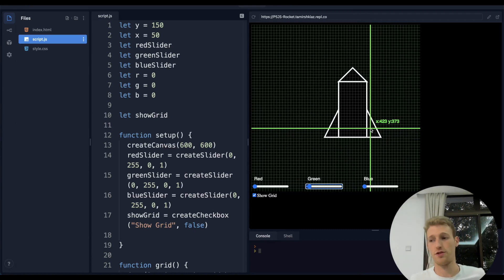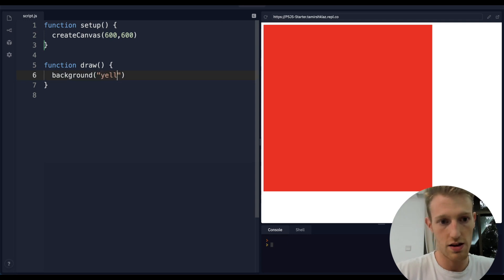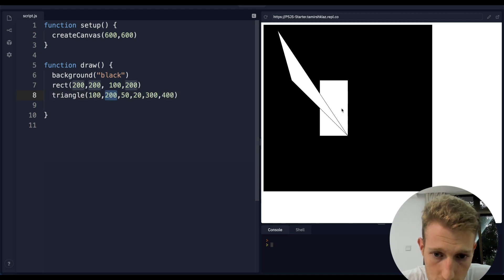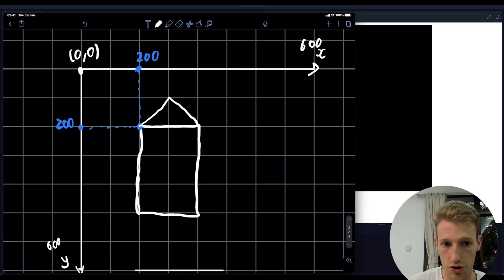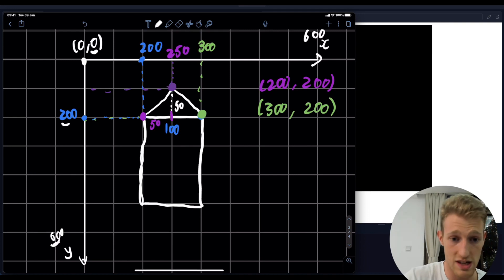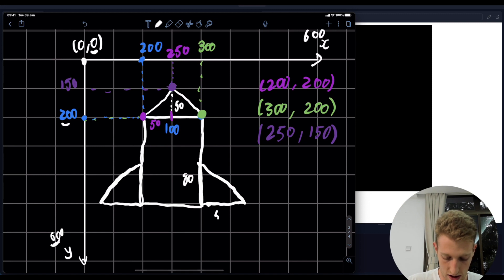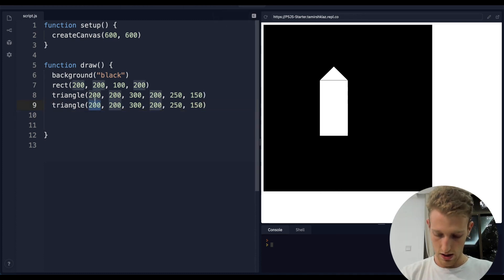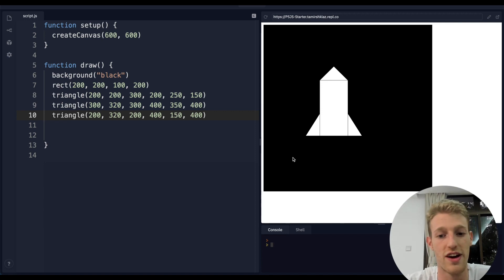Let's Code A Rocket - Coding + Math For Grades 7-9 (Part 1)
Learn primary and high school math through computer programming. This video is the first part of 'The Rocket Project' specialising in teaching the math concepts taught in primary and high school through coding. In this video we cover
Drawing shapes
Co-ordinate system
To follow along and code you can use the following